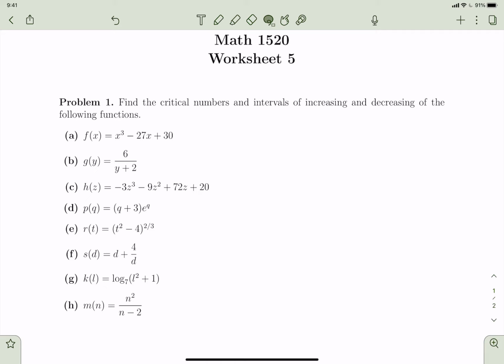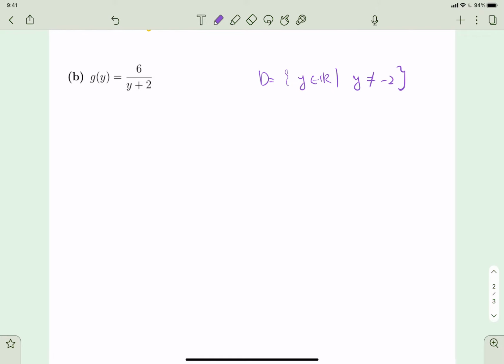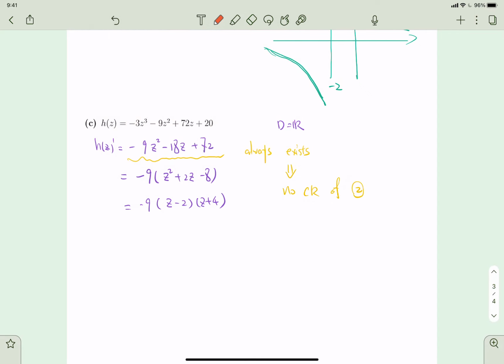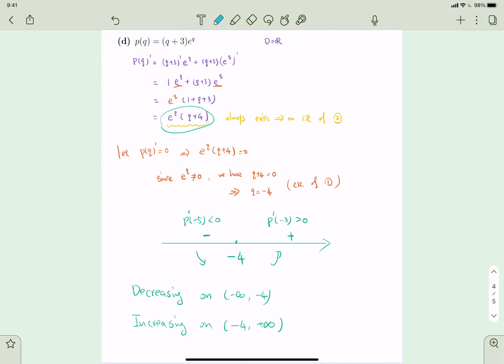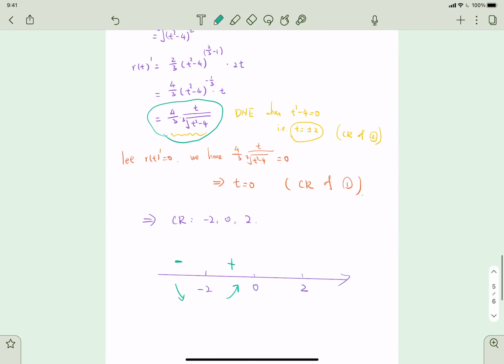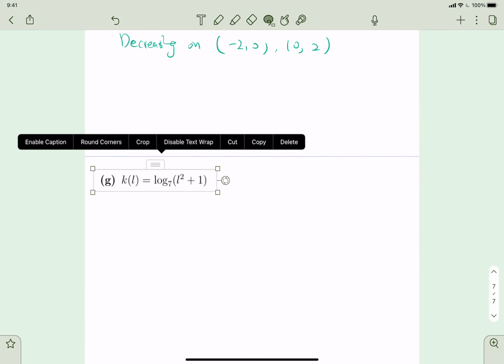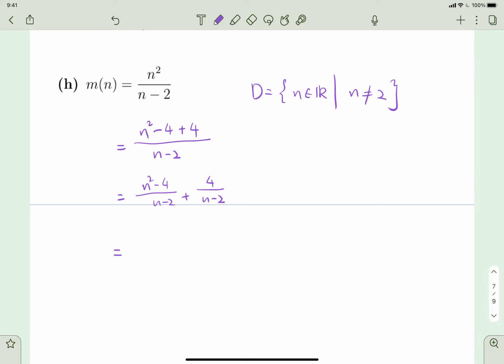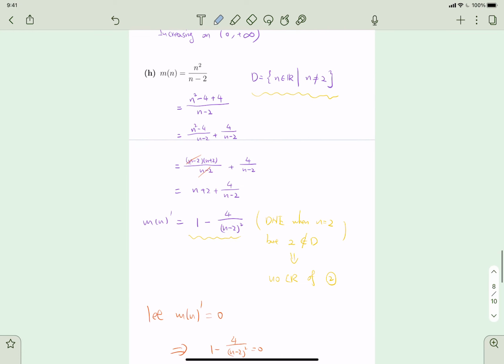Math 1520 Tutorial 5